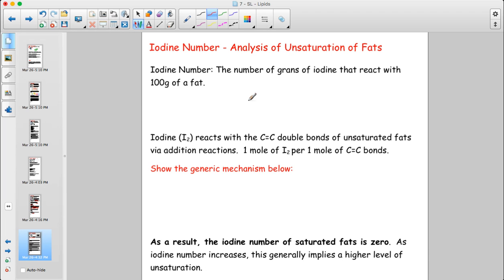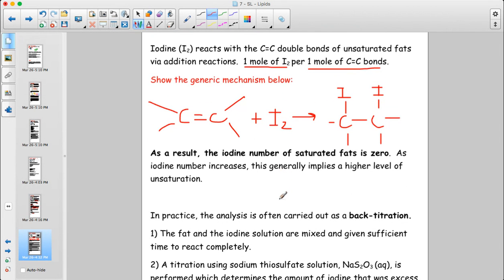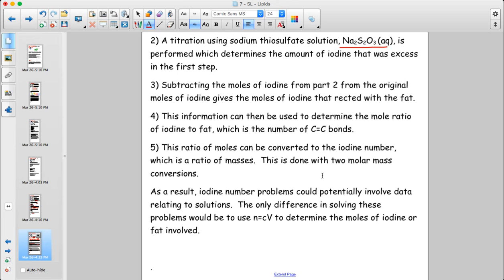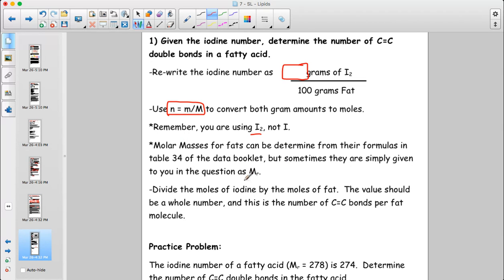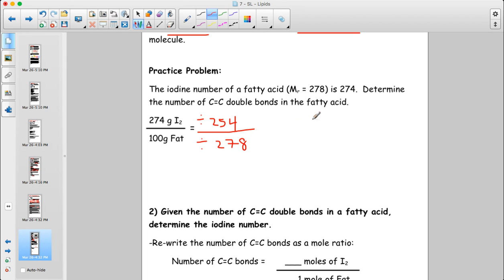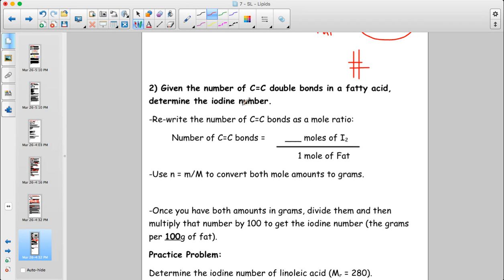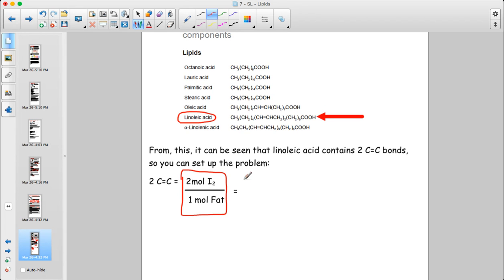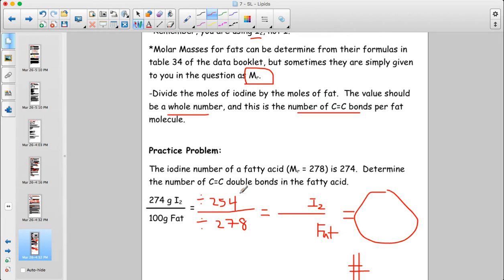Lipids Iodine Number